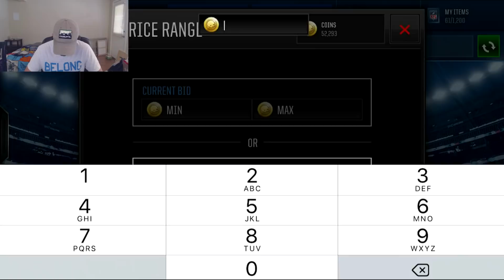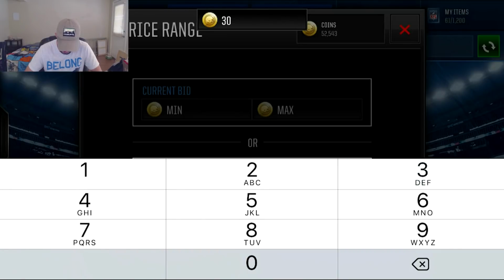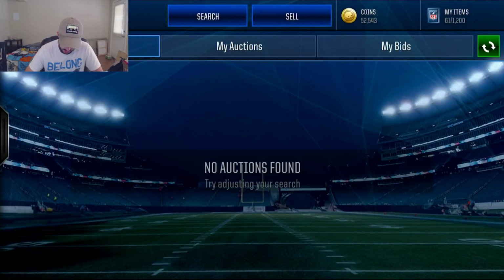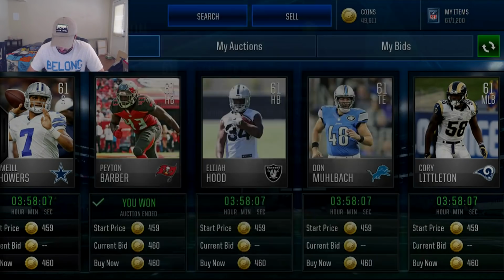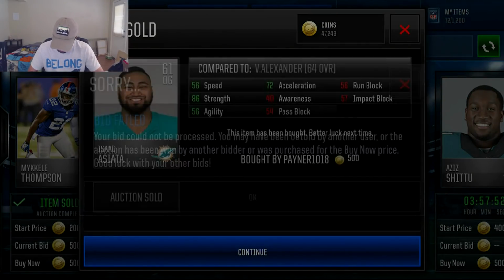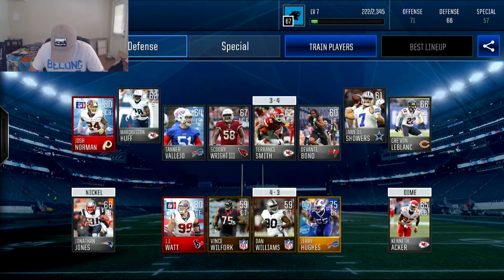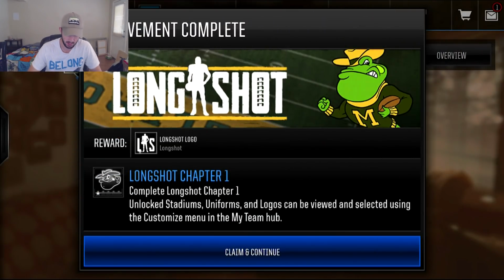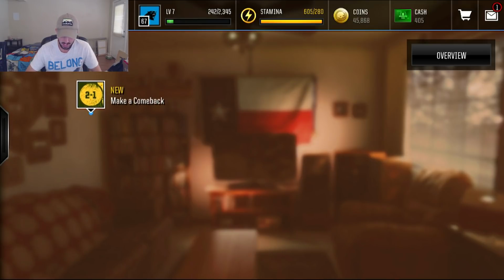EASIEST COIN MAKING METHOD FOR BEGINNERS IN MADDEN MOBILE 18!! No Money Spent